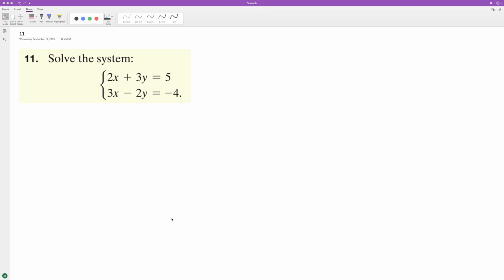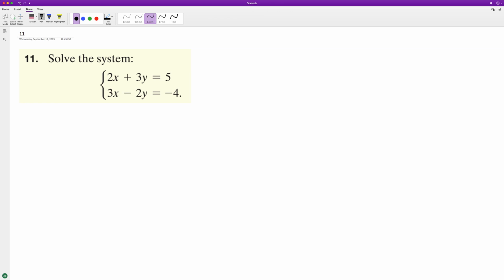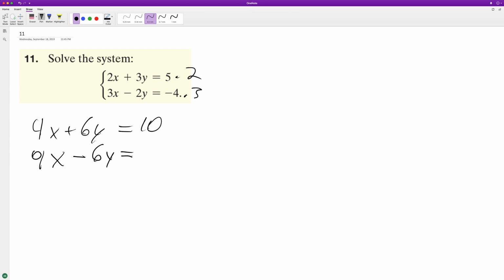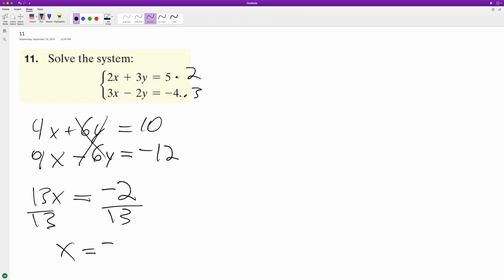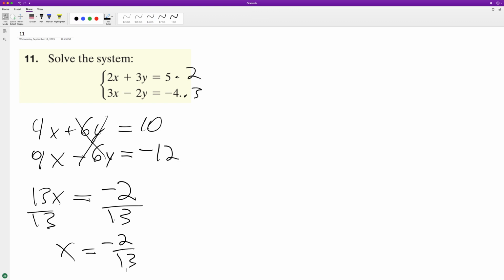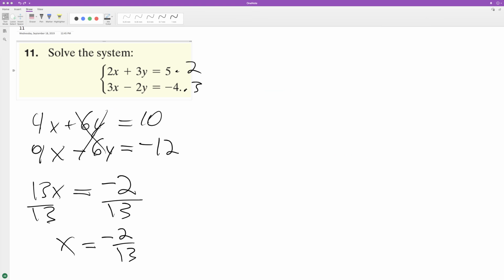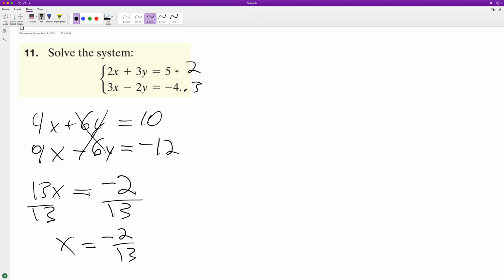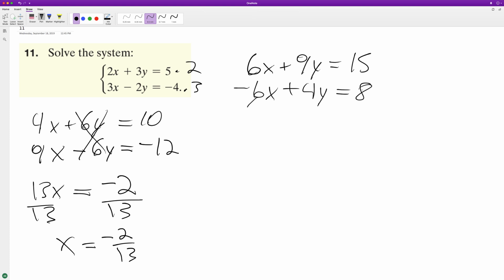Solve the system: 2x + 3y = 5 3x - 2y = -4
Solve the system:
2x + 3y = 5
3x - 2y = -4